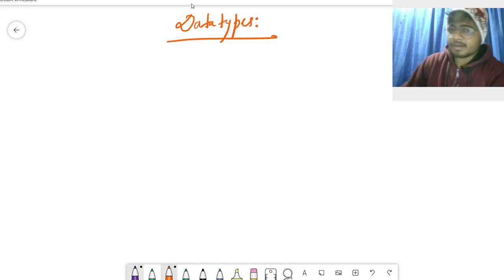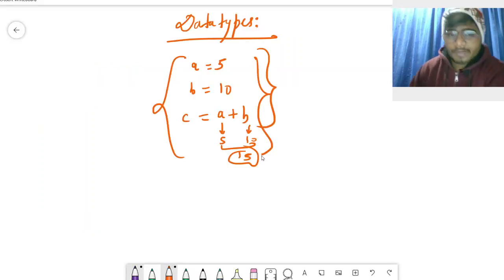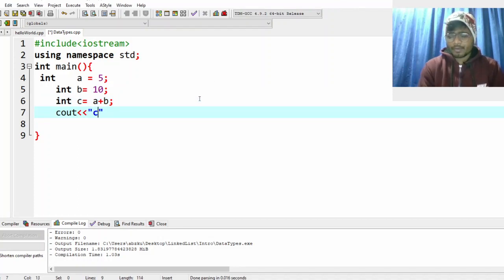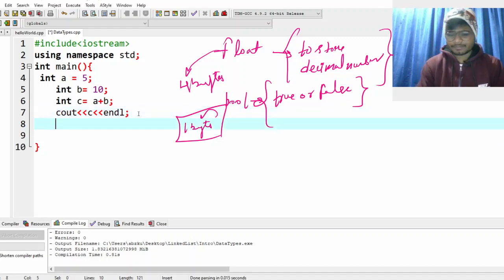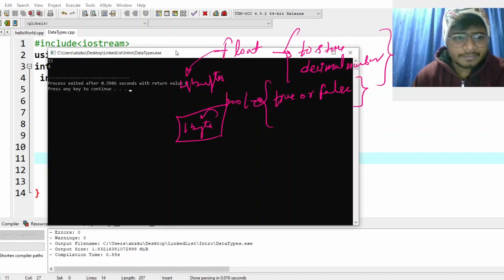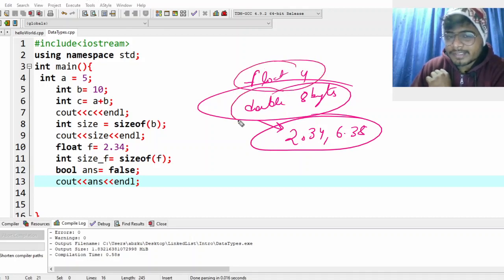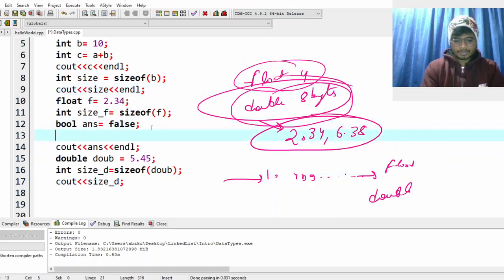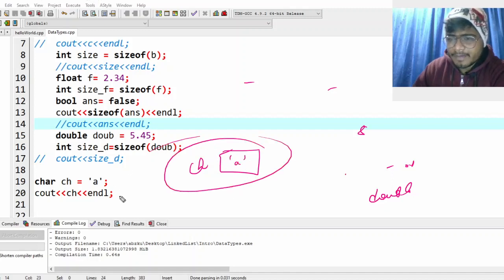1. C++ Datatypes Decoded: Unraveling the Power of Variables and Types! 🚀 | Lecture 1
🔍 Dive deep into the world of C++ datatypes with our latest tutorial! From integers to floating-point numbers, grasp the essence of each datatype and learn how to wield them effectively in your code. Elevate your C++ programming skills and unlock the true potential of datatypes! 🖥️📈